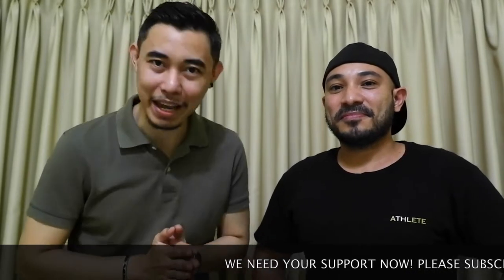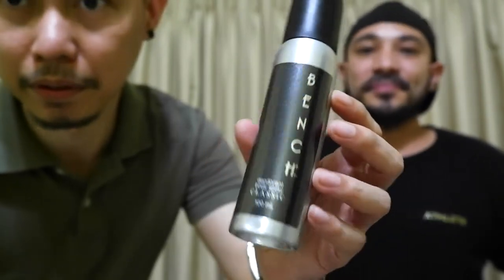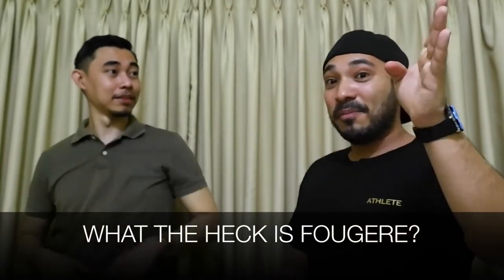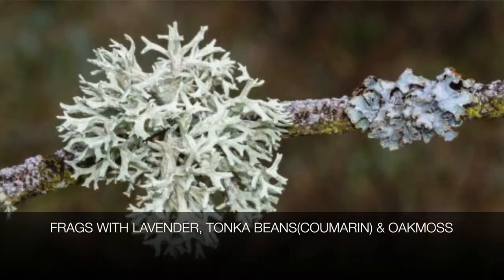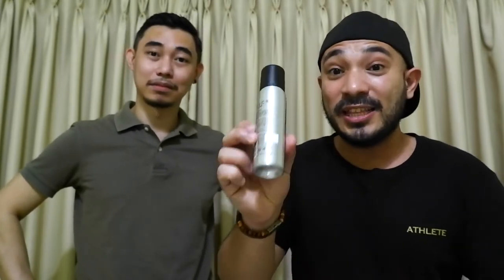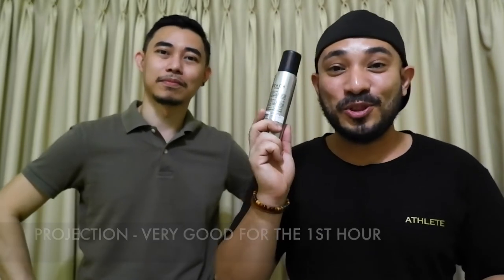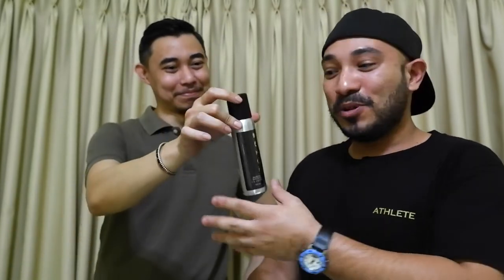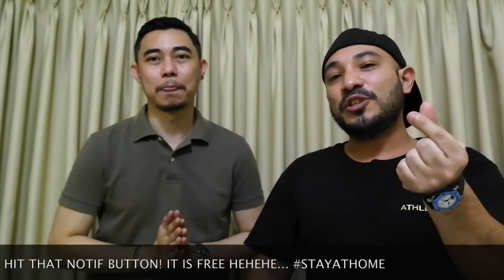Bench Classic fragrance review! (eng sub)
Alex shares his nostalgic frag with Amoy Piranian in Bench Classic! Rediscover this scent and discover the tito in you! Click CC for subtitles!!!